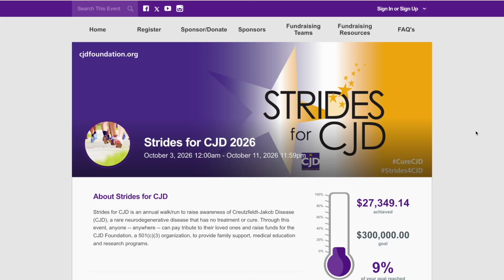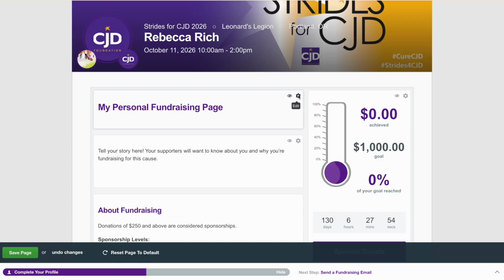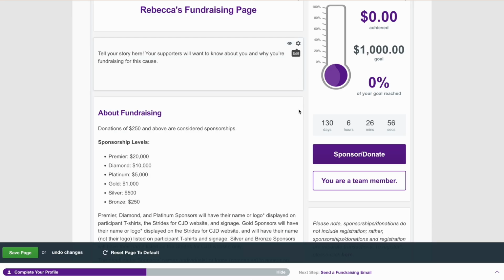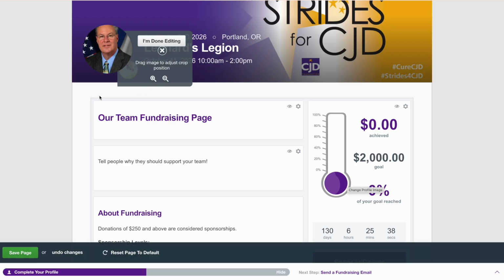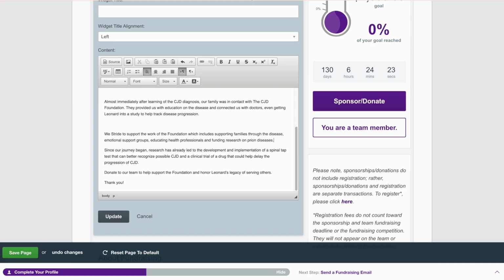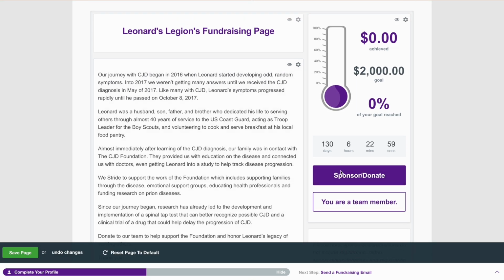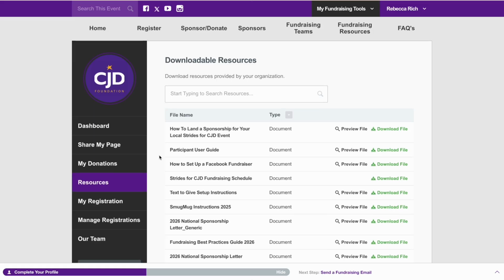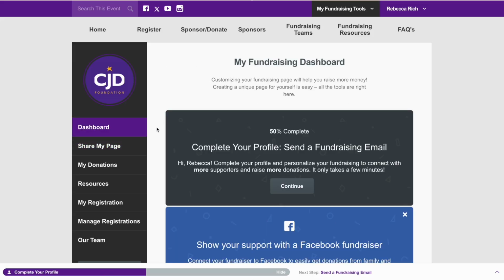Fundraising Dashboard Tutorial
How to Navigate Your Fundraising Dashboard -
Strides for CJD - Portland, OR co-captain, Rebecca Rich, provides a live tutorial of your fundraising dashboard for Strides for CJD! Watch this video to learn how to edit your personal fundraising page and/or team fundraising page, share your personal fundraising page and/or your team fundraising page, and more!